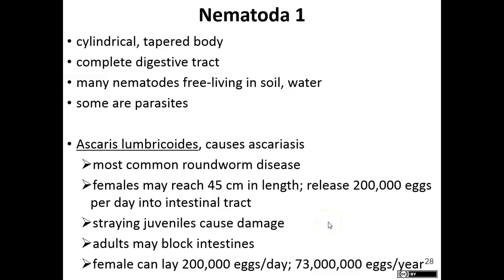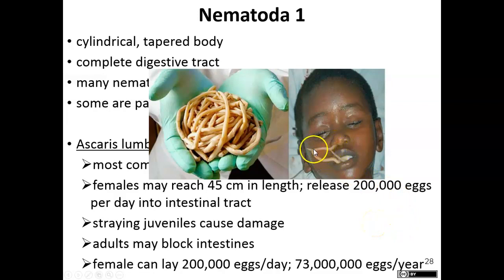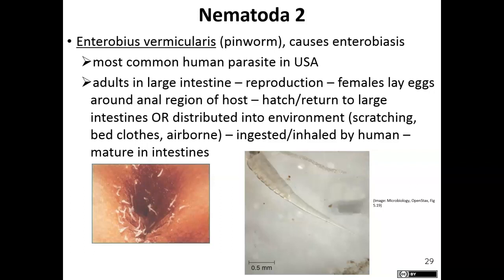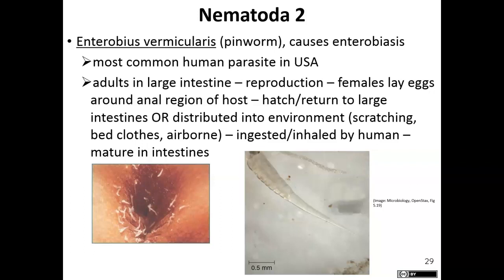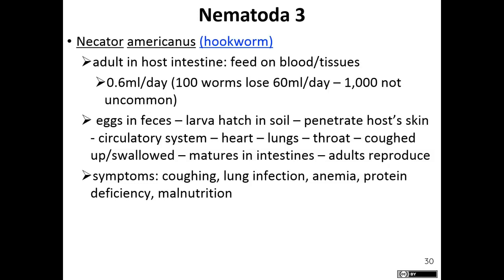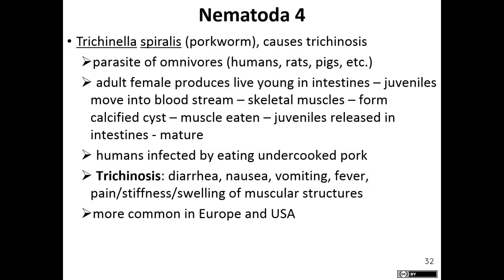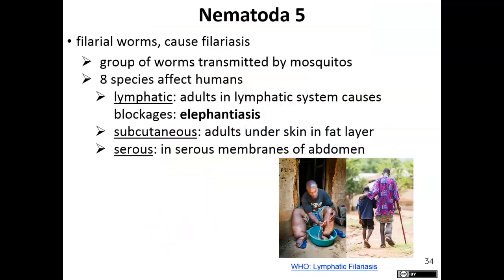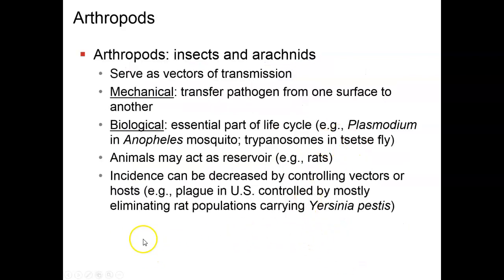Chapter 5 part 6 Microbiology OER